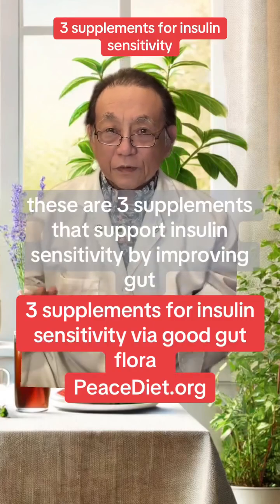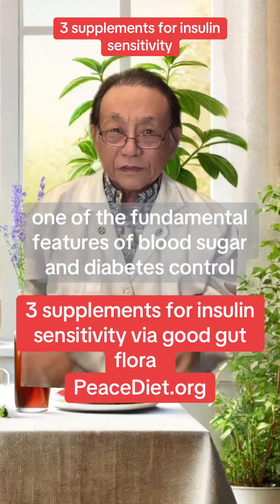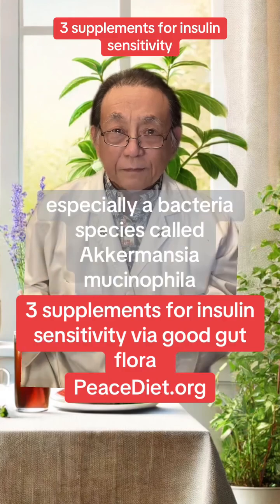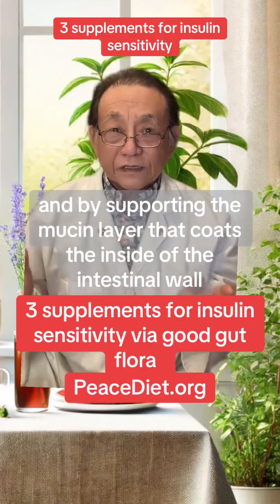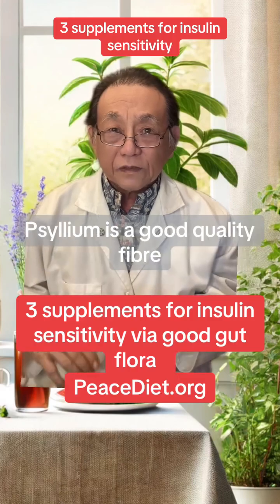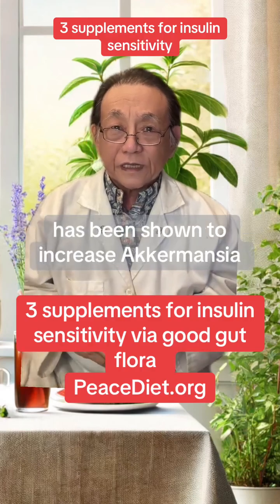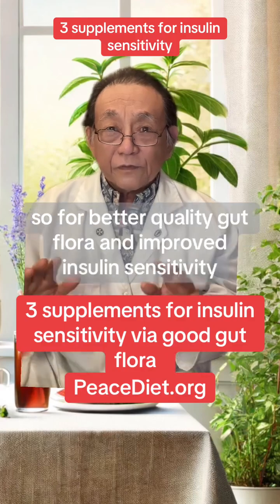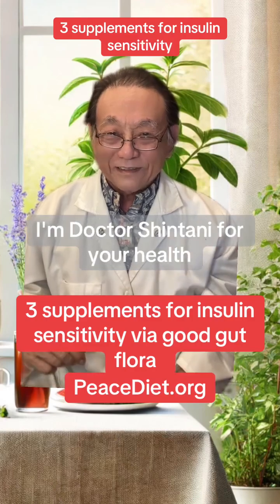These three supplements support insulin sensitivity by improving gut flora including an important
These three supplements support insulin sensitivity by improving gut flora including an important species called Akkermansia mucinophila. insulinresistance. bloodsugarcontrol. reversediabetes. gutFlora. Akkermansia. microbiome. prediabetes.